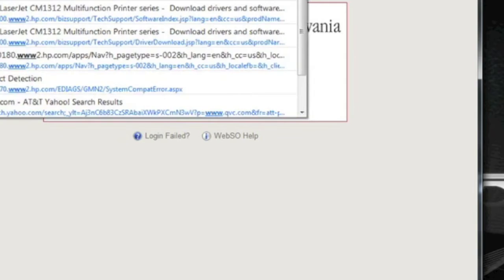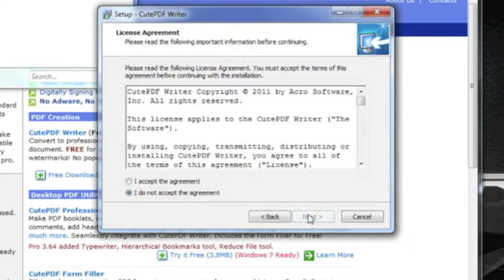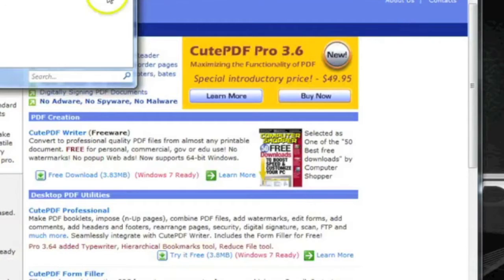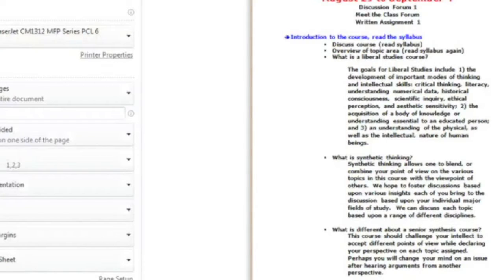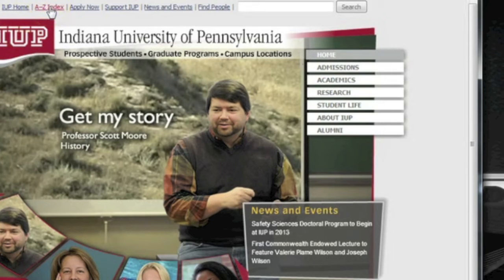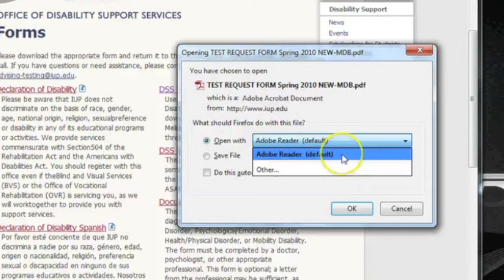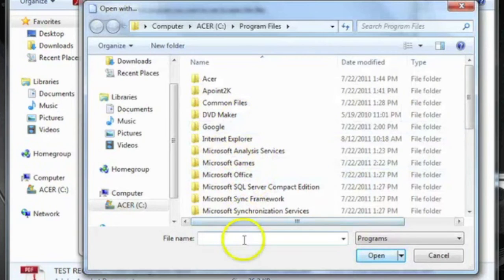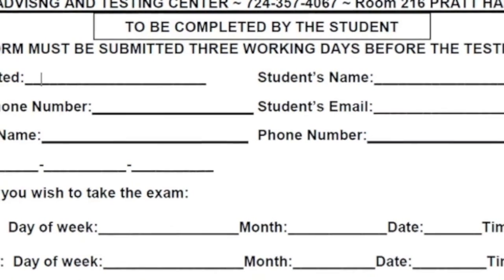Learning how to use Cute PDF Writer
A screen recording tutorial that shows how to use CutePDF Writer